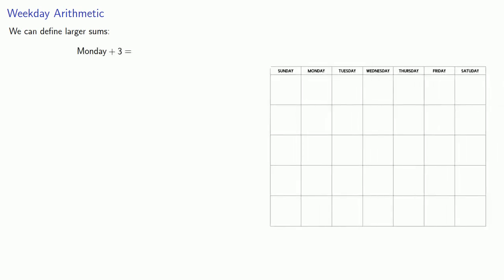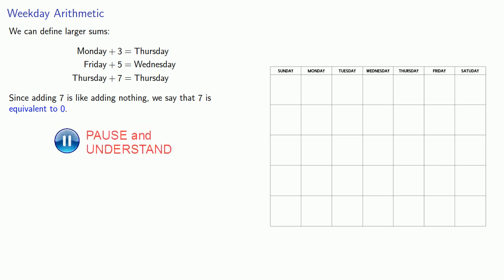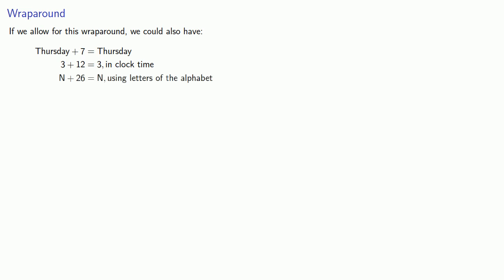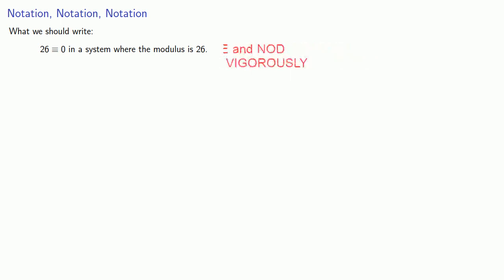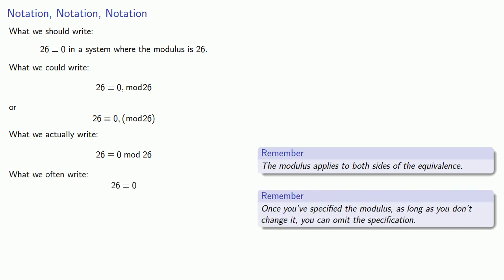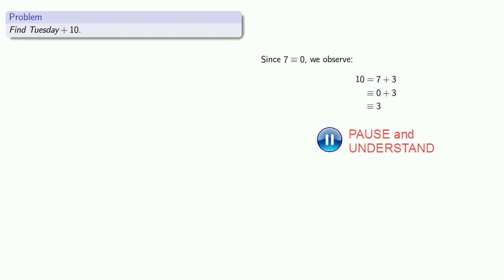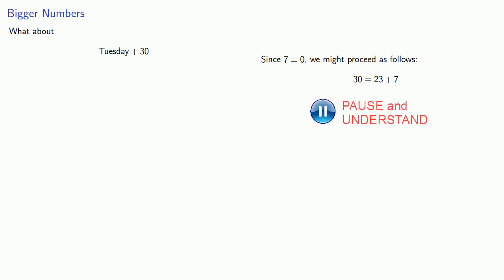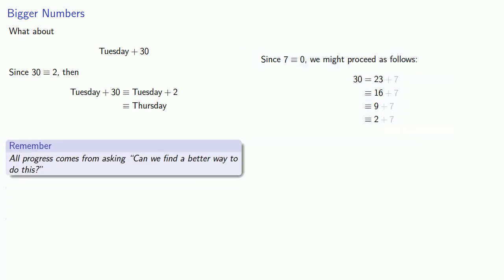Mod N Arithmetic Part One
Introduction to arithmetic mod N.